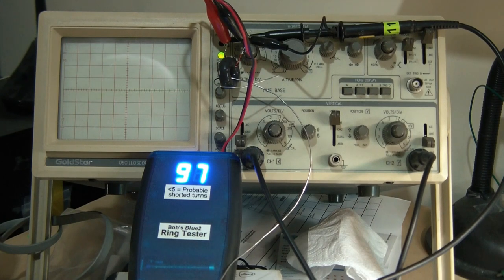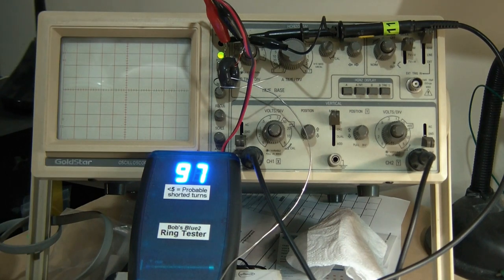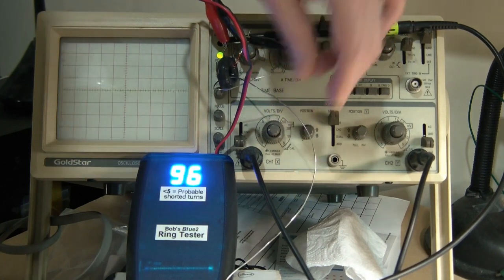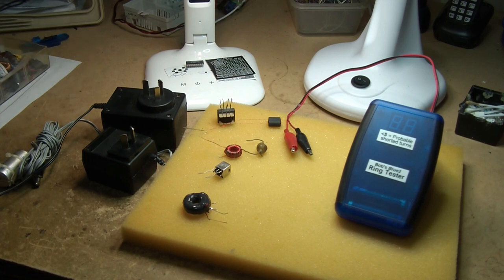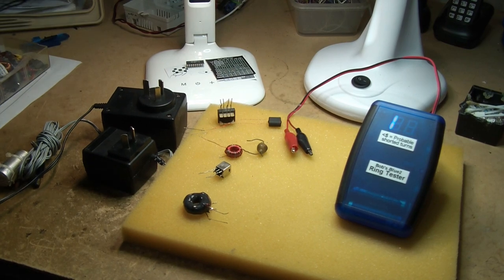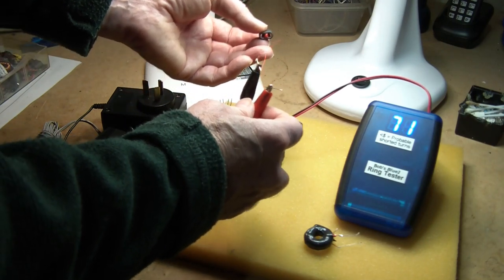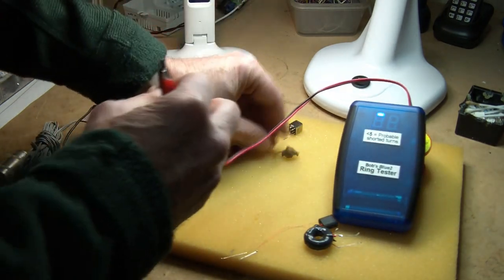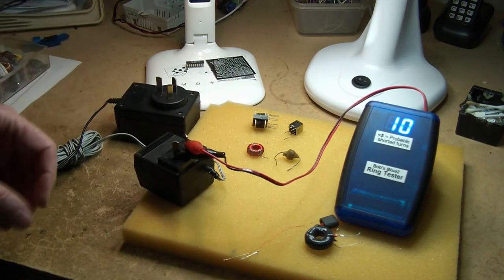"Blue2" inductor ring tester demonstration.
A demo of my new ring tester for electronics technicians. It's mainly used for identifying short-circuited turns (breakdowns) in almost all common inductors including tube amplifier output and power transformers as well as switchmode power supply transformers etc etc. It's available from EVB in Portugal and you can download the user manual